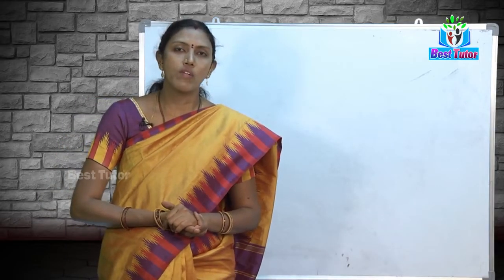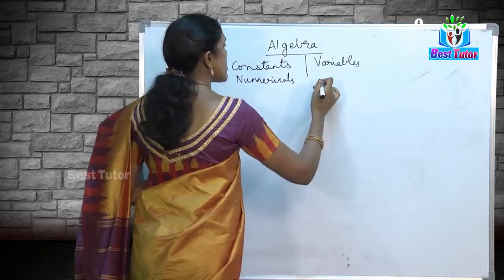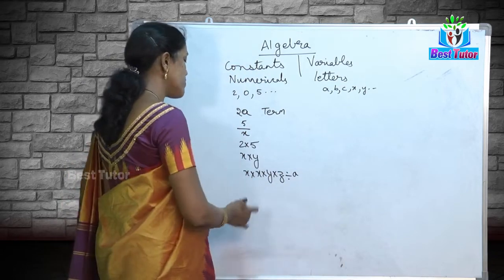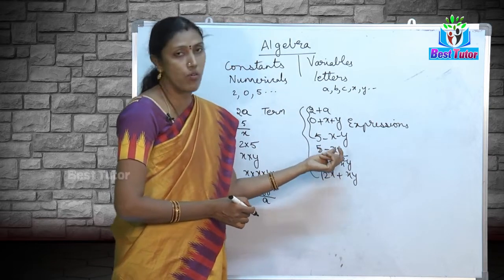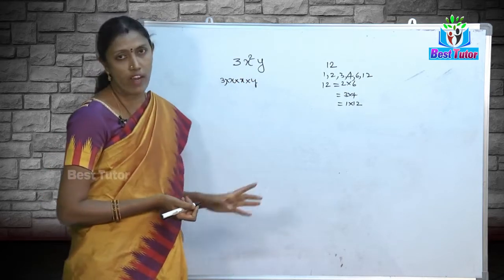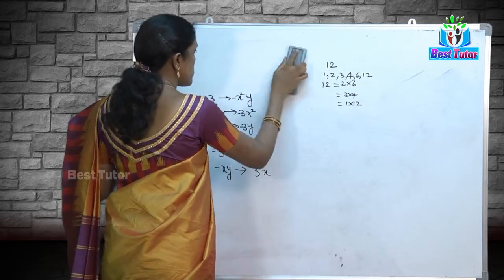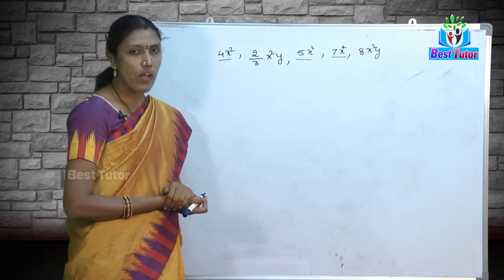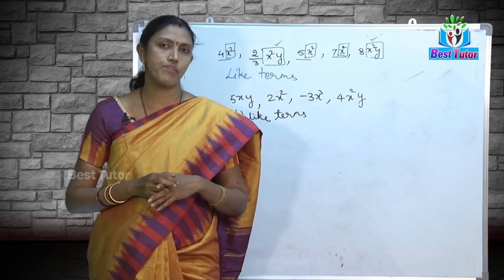Basics of Algebra || Best Tutor